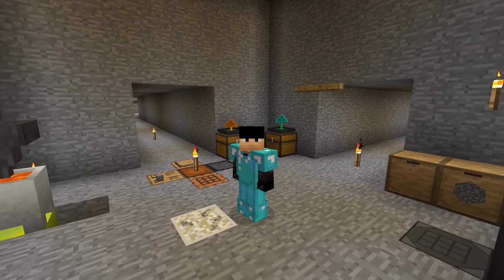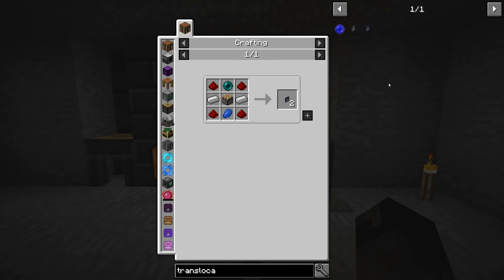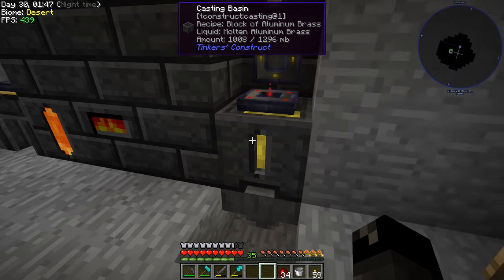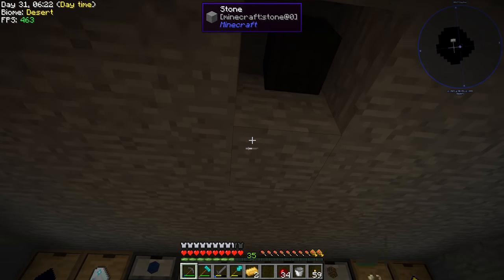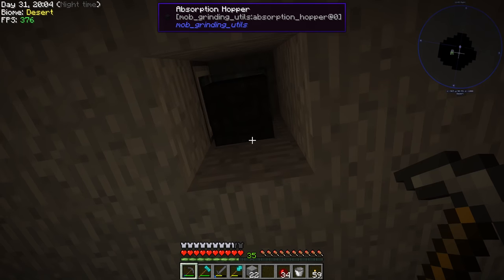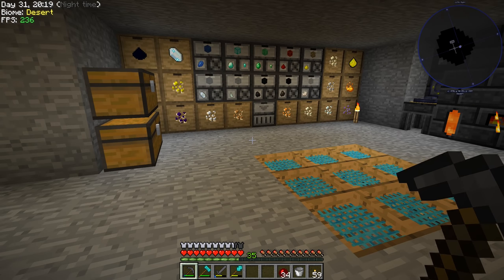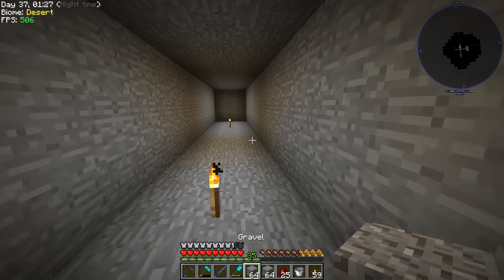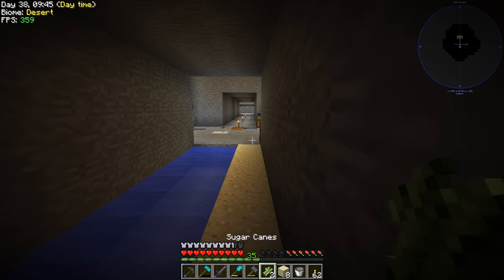StoneBlock - STORAGE & TRANSLOCATORS [E06] (Modded Minecraft)